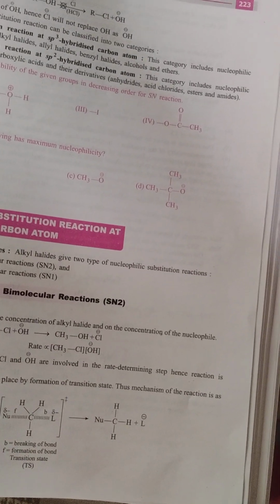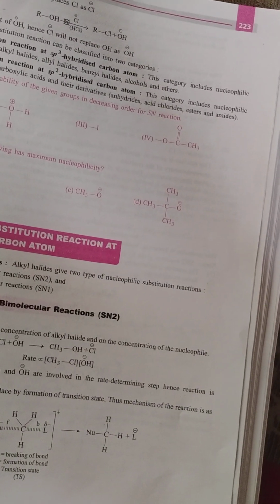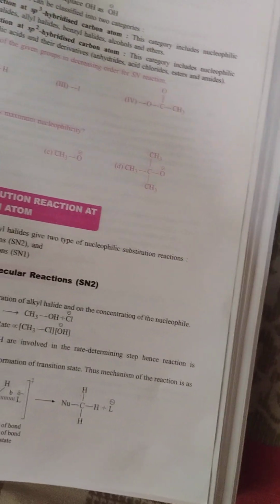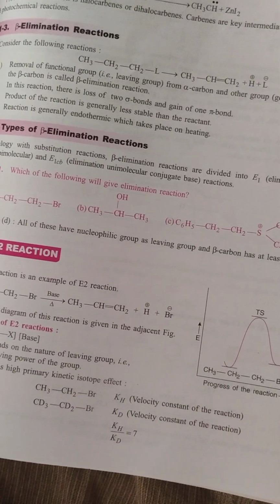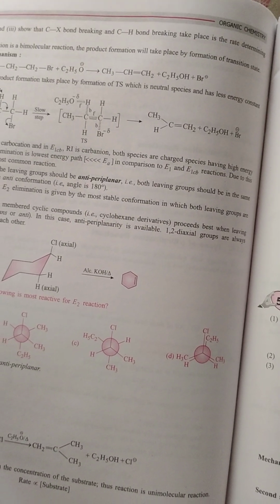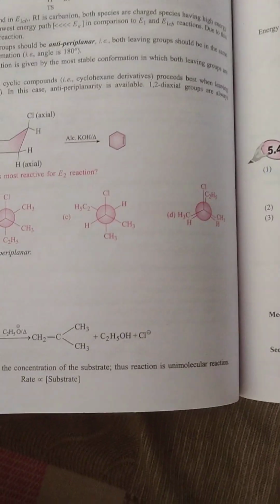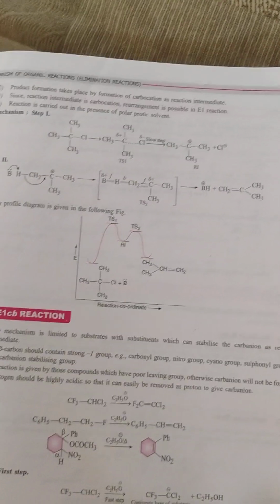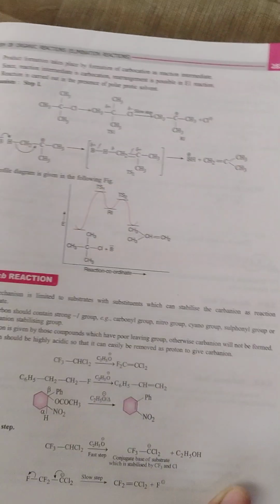Chemistry of halogenated hydrocarbon